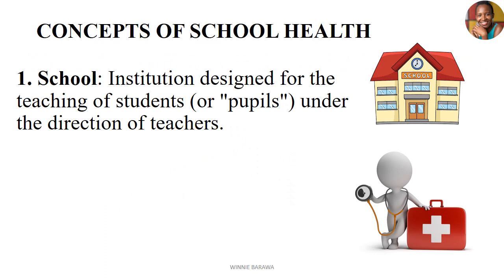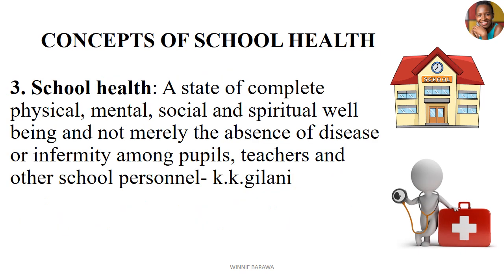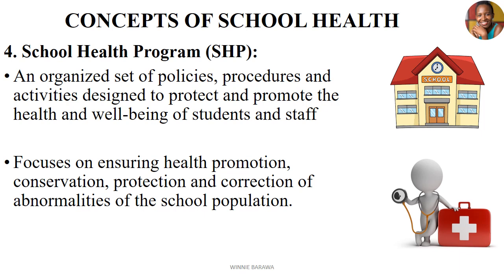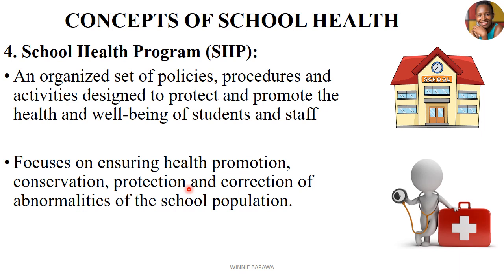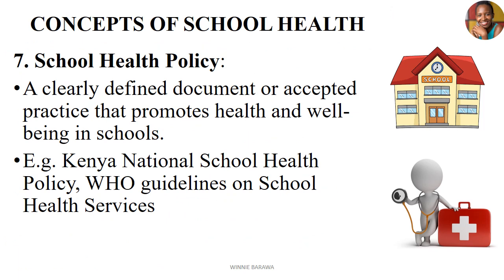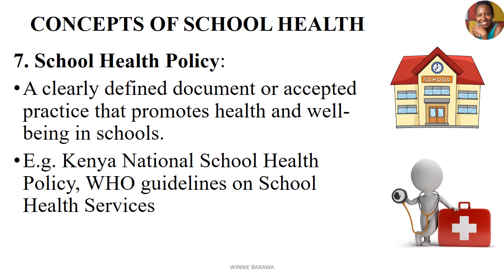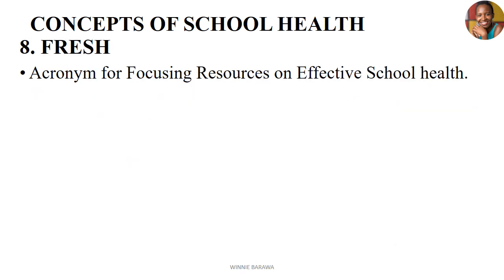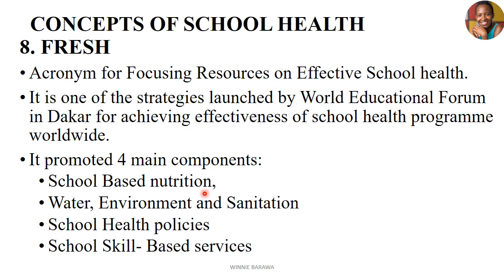WHAT IS SCHOOL HEALTH? | CONCEPTS | TERMS| Health Promoting School |FRESH Model |Health Education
Education  and health of children are intertwined thus a comprehensive school health program should cater adequately for members of the school community i.e. teachers, parents, students/ pupils and other stakeholders.